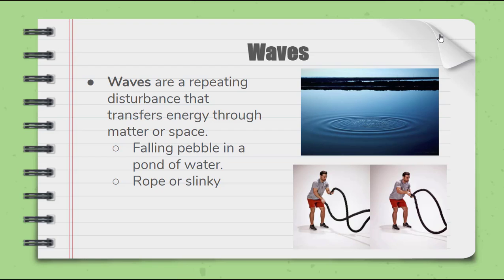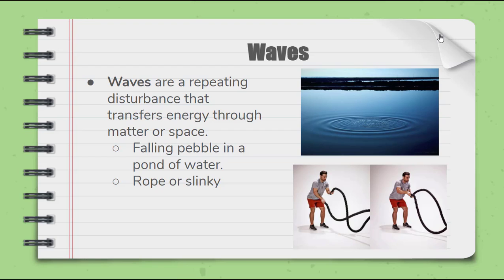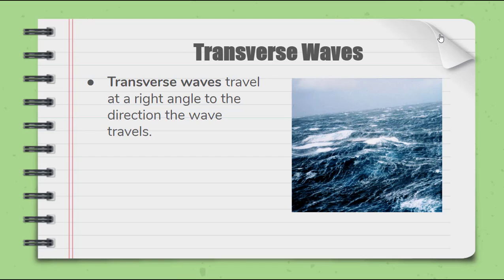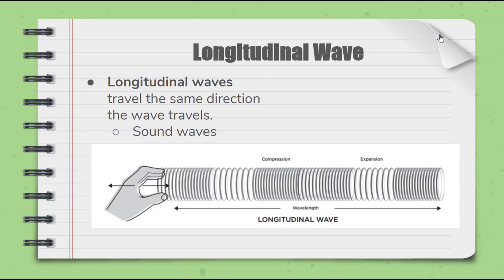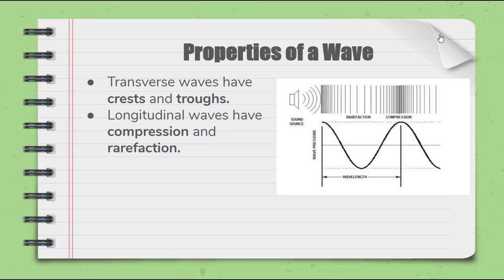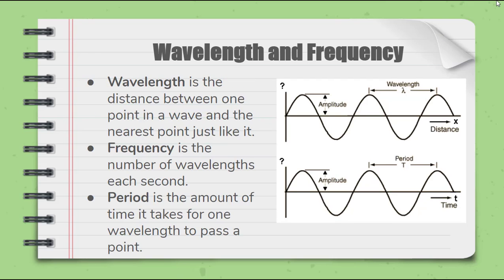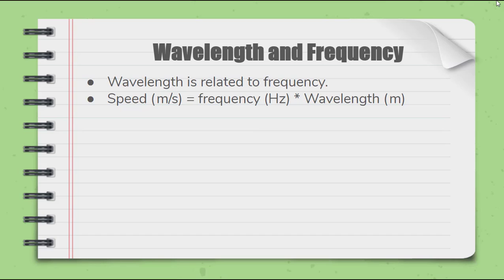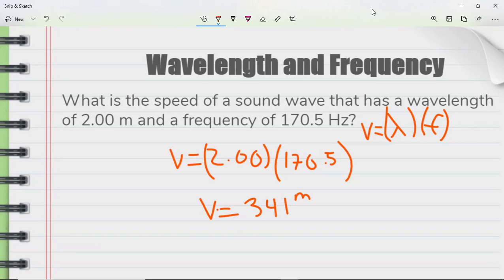Integrated Chemistry/Physics: Video 4-1: Waves and Wave Parts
Mr. Lamb discusses basic concepts related to waves.